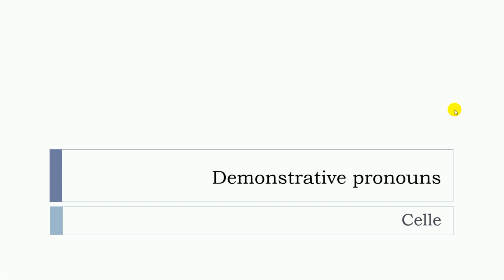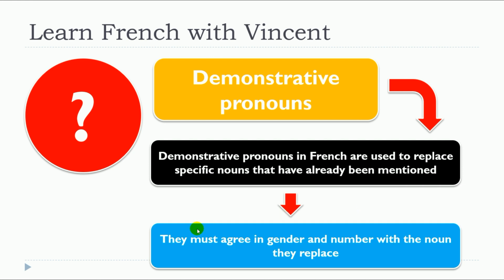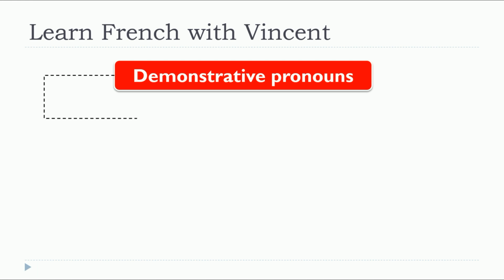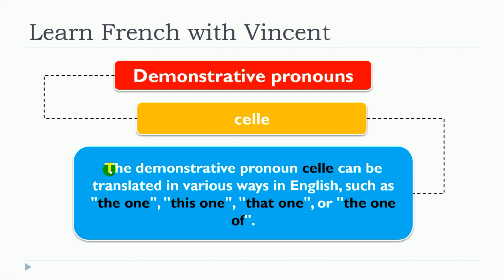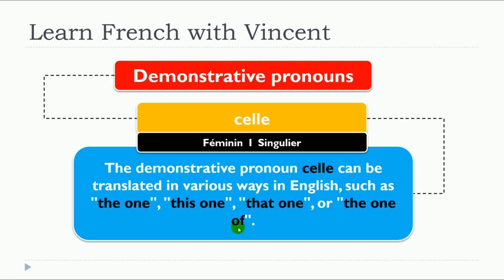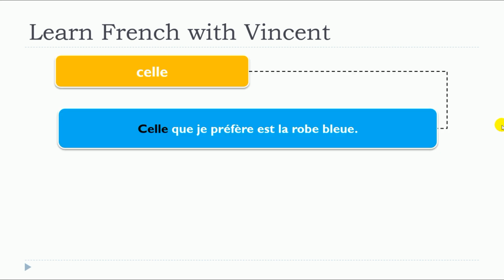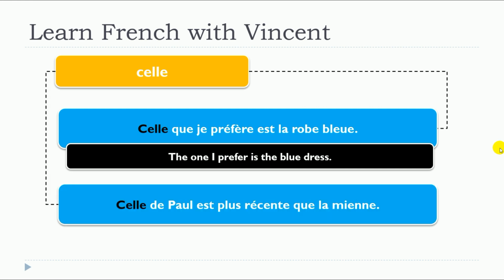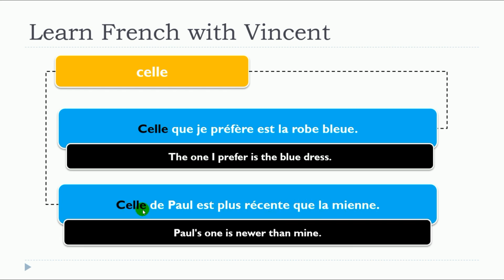Bài học tiếng Pháp mới 2024 I Les pronoms démonstratifs I celle